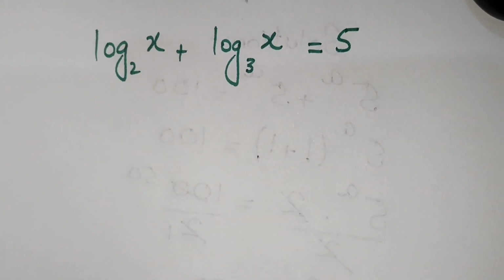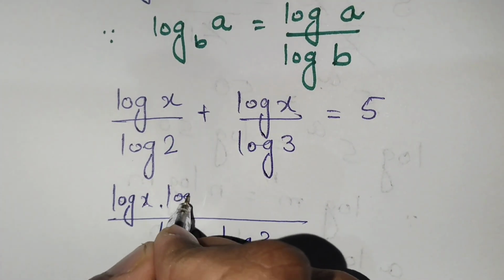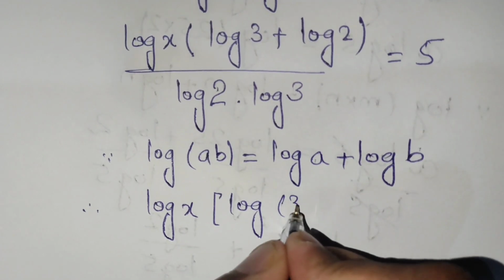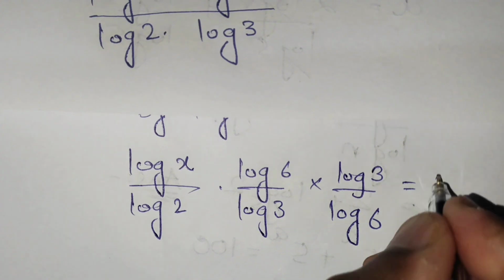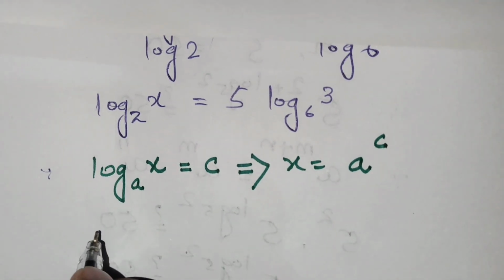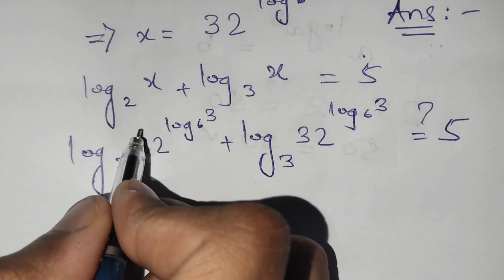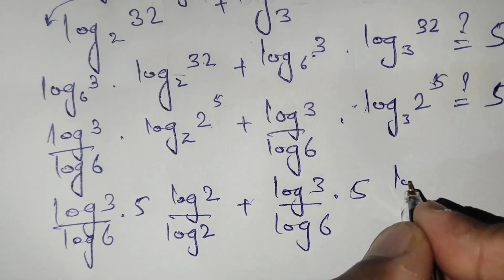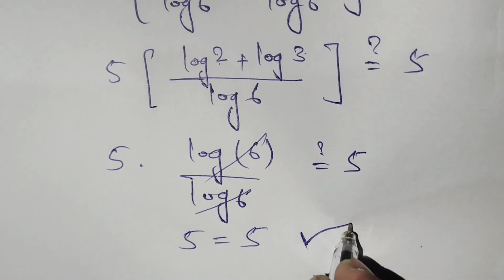Solving a 'Harvard' University Entrance Exam Question | Find x=?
Can you solve this challenging Harvard University entrance exam-style logarithm question?

In this video, we solve the equation step by step using logarithm properties and algebraic techniques to find the value of x. Perfect for students preparing for entrance exams, competitive mathematics, and advanced algebra.

0:00 Introduction to Math Problem
0:50 Log Quotient Rule
2:50 Log Product Property
4:16 Multiply both sides by log3/log6
6:16 Number raised to log
07:03 Final Answer of x
07:30 Verification
11:27 LHS=RHS